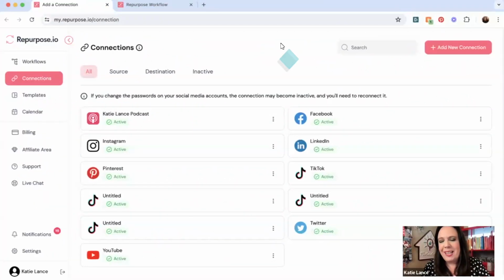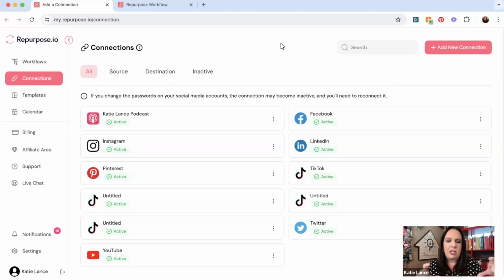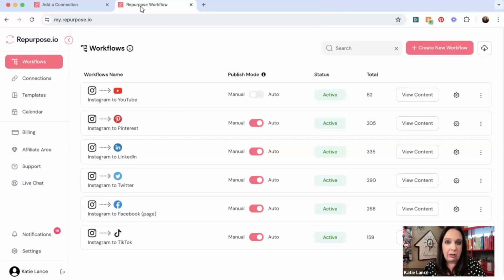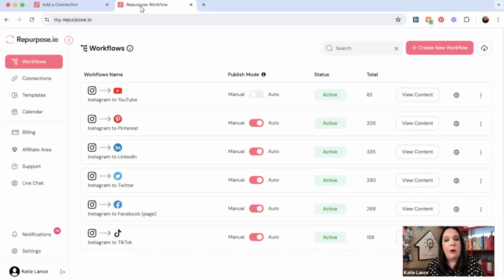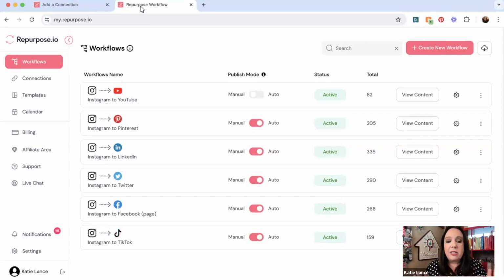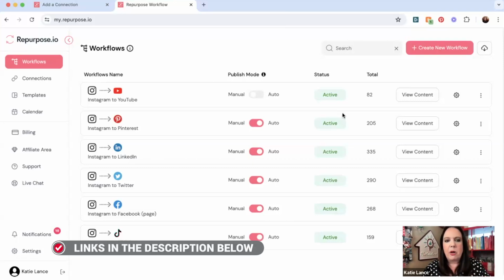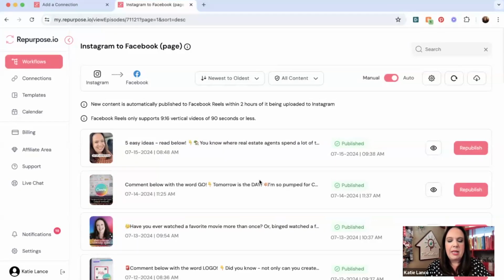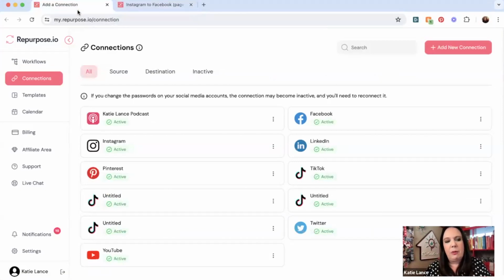Hands-on with Repurpose.io: How to Save Time Creating and Posting Short Form Video Content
Here’s how I save time creating and posting short-form video content. We’re hands-on with repurpose.io!

Unfortunately, no one is seeing all your content. If you aren’t repurposing you are missing a huge opportunity!  In this video, I share how I use repurpose.io to repurpose my short-form videos like Reels, TikToks and Shorts quickly and easily. Work smarter, not harder!

⏰ TIMECODES:
00:00 - Intro to repurpose.io
00:14 - Enabling Connections
01:15 - Workflows
04:55 - Republishing Content